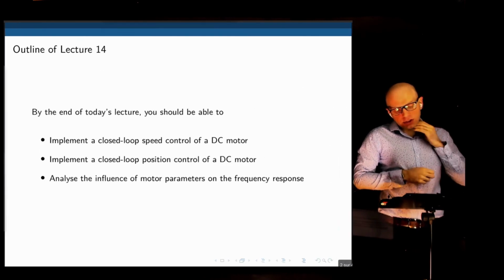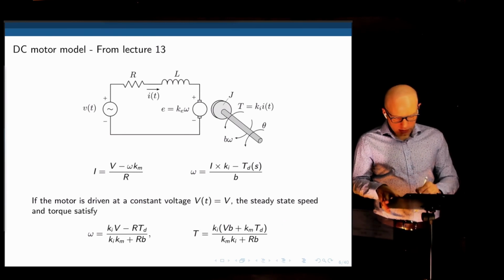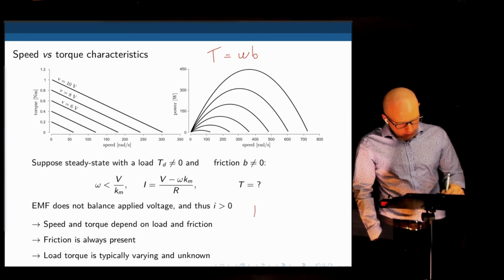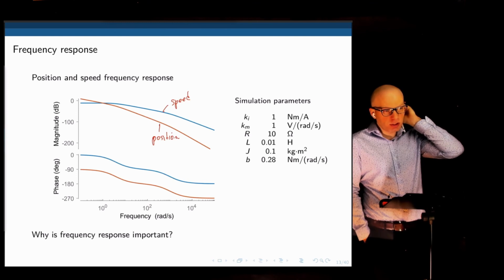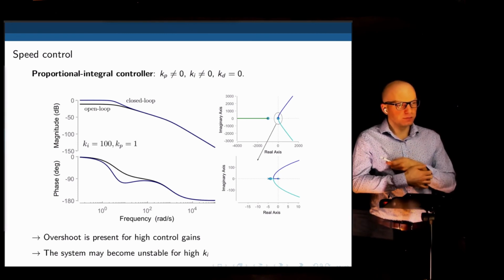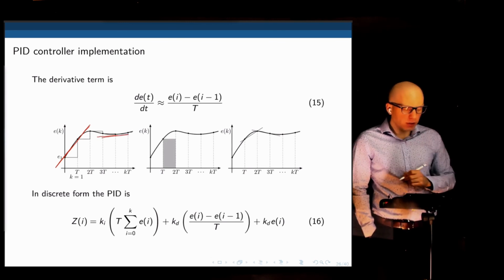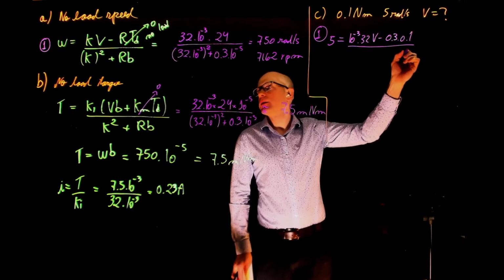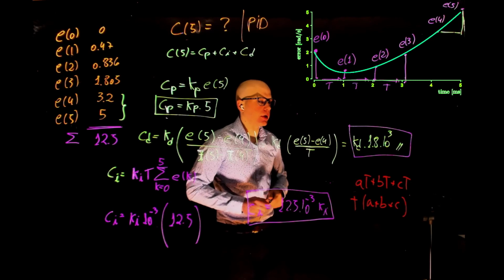Actuators and power electronics, Lecture 14: Position and speed control of DC motors